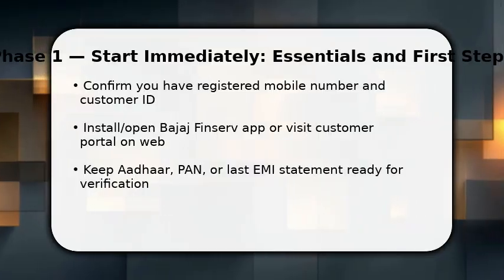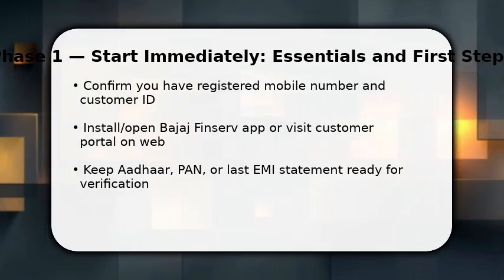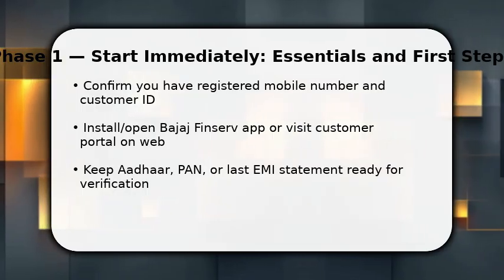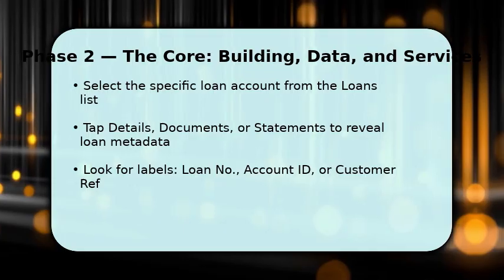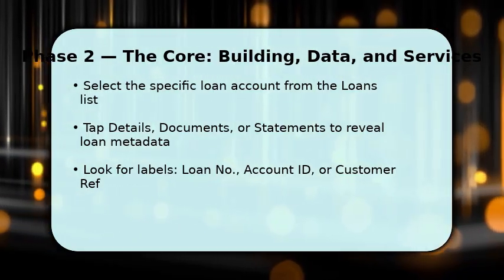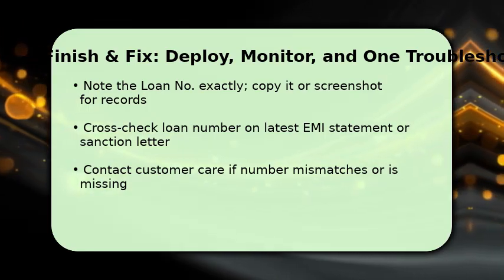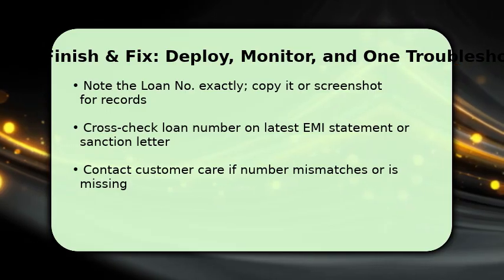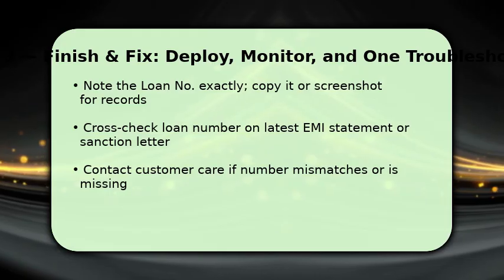How to Find Loan Number in Bajaj Finserv - Step by Step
How to Find Loan Number in Bajaj Finserv - Step by Step | 🔒 Surfshark VPN Deal — Stay private and secure. $1.99/mo + 3 Months Free ▸

Discover the process of locating your loan number for Bajaj Finserv with our comprehensive guide. Follow these simple steps to easily find and manage your account details, ensuring a hassle-free experience in accessing financial information.

find loan number, Bajaj Finserv, account management, false, loan lookup guide, financial services step by step, access account details